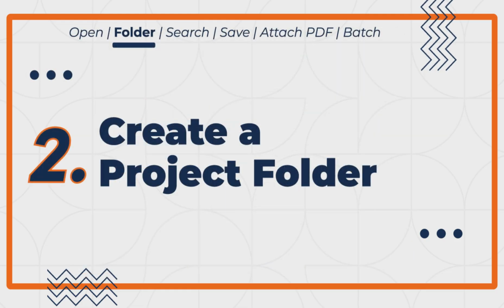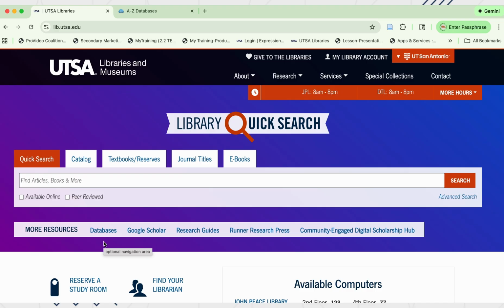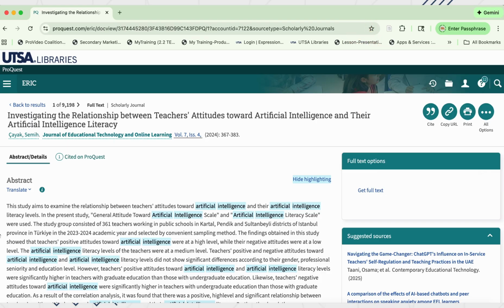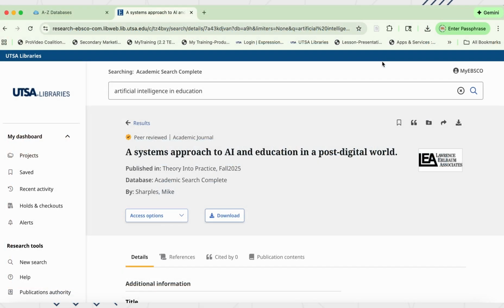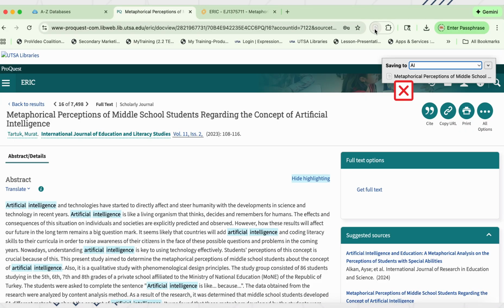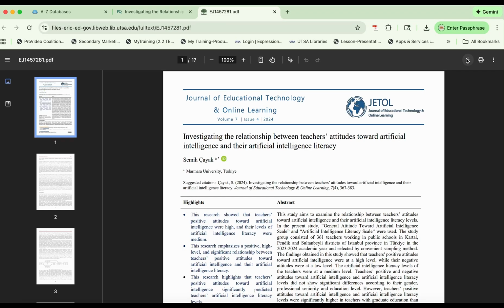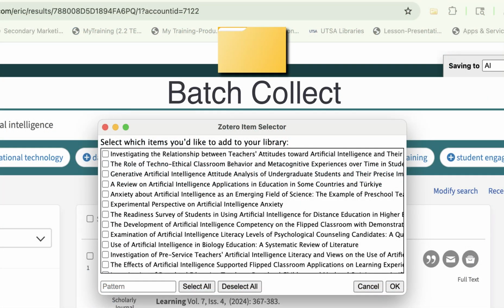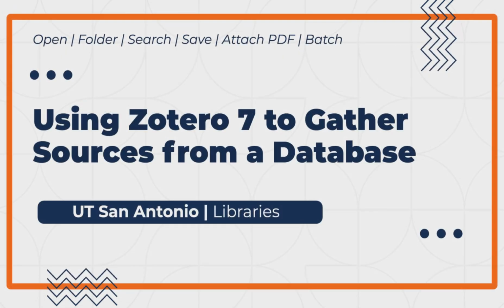Zotero 7: How to Gather Sources from a Database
In this quick tutorial, you’ll learn how to collect, organize, and attach full-text research articles from UTSA Library databases using Zotero 7.

We’ll walk you through:

✔ Opening Zotero and creating a project folder
✔ Searching UTSA Library databases
✔ Saving article records into Zotero
✔ Attaching full-text PDFs in three different ways
✔ Manually adding PDFs when needed
✔ Batch-collecting multiple sources at once

By the end of this video, you’ll know how to build a clean, organized Zotero library for any research project.

👉 Next video: Saving sources from Google Scholar using Zotero 7.